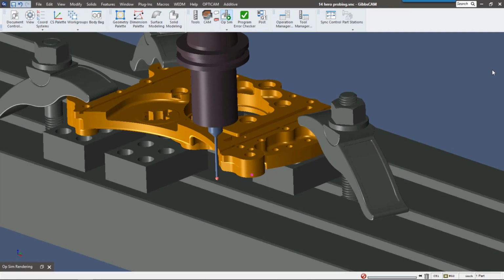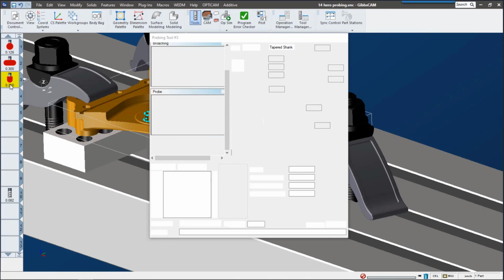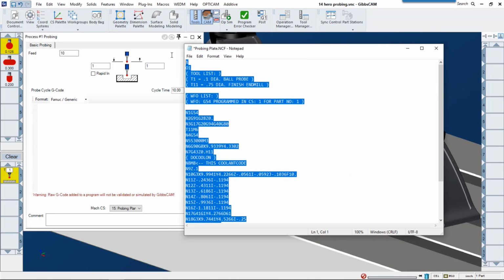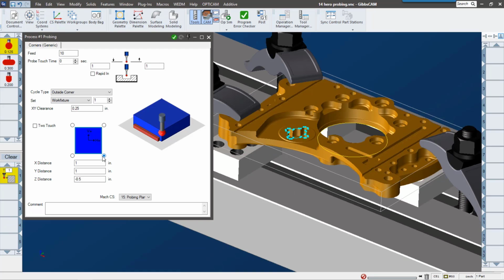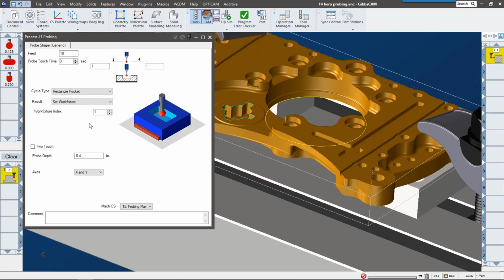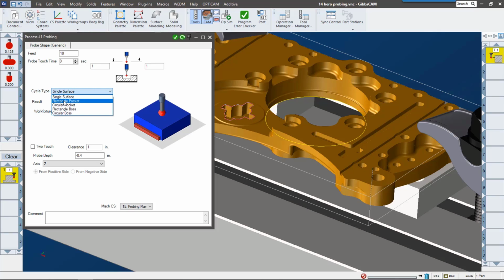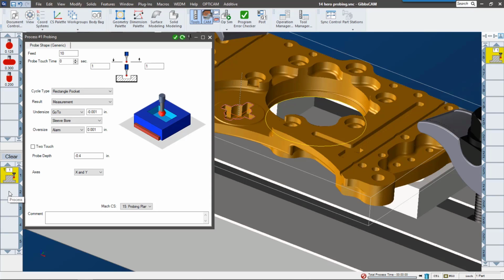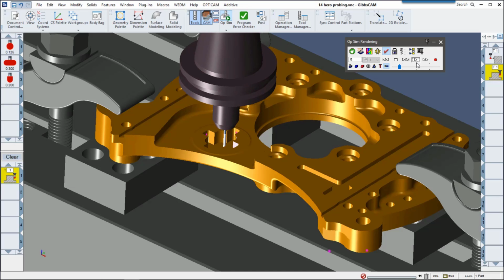Probing in GibbsCAM 14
GibbsCAM 14’s new Probing option enables you to graphically complete the entire manufacturing cycle within the GibbsCAM programming interface.

In-process probing allows you to take measurements, inspect features, and confirm the accuracy of a part without taking it off the machine. On-machine probing eliminates costly and time-consuming machine downtime and part scrapping that are common with manual set-ups and inspection.

Check out the video for more information on new Probing features including:

• Support for different Probe types
• 3 levels of probing capabilities
• Generating probing cycles for part and feature locations and measurements
• Powerful "GoTo" commands
• Simulation support